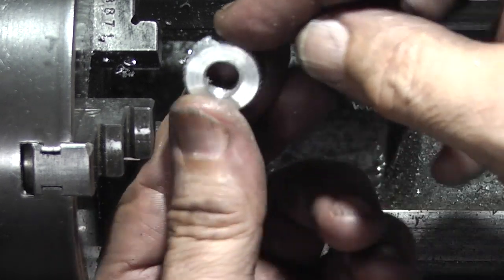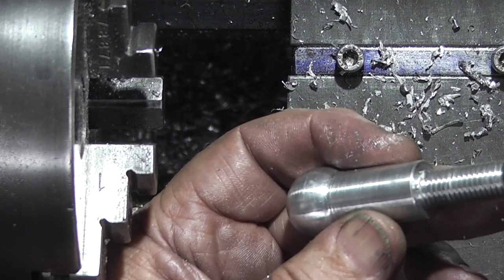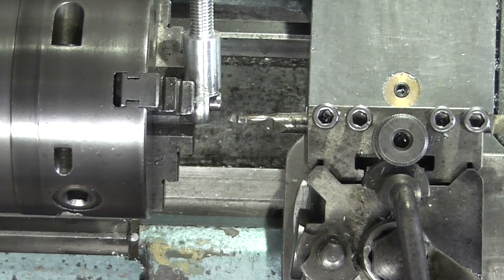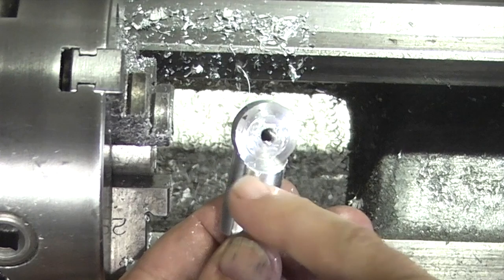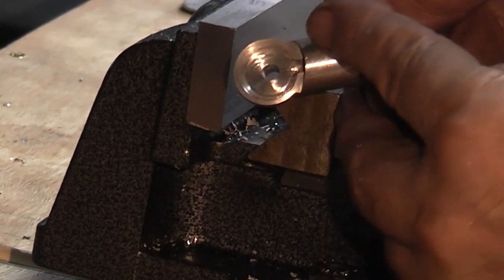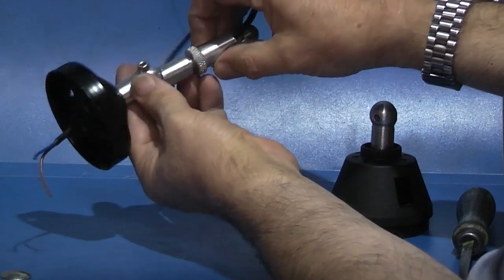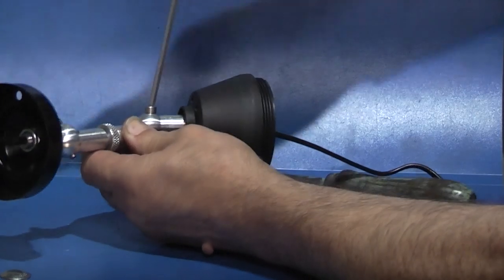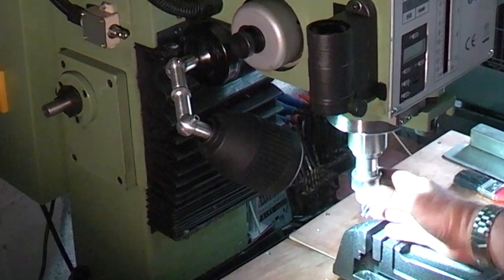Assembly and test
Modifications to a machine lamp wiring and test